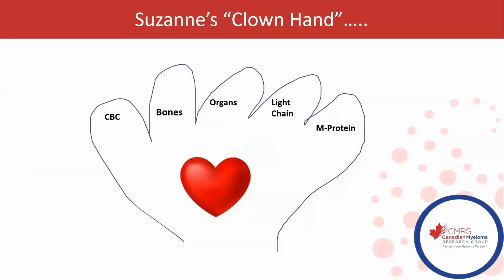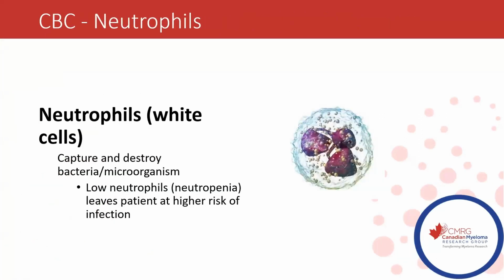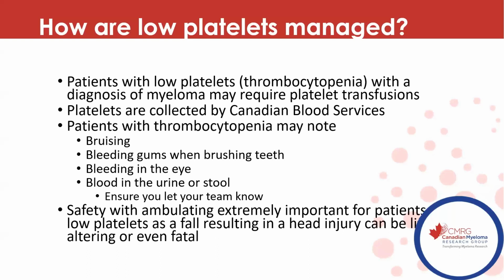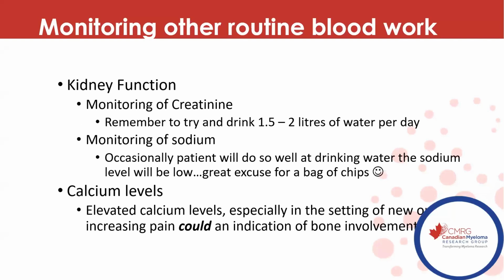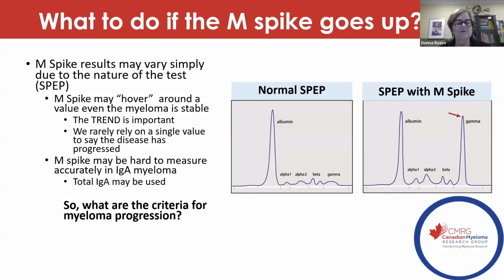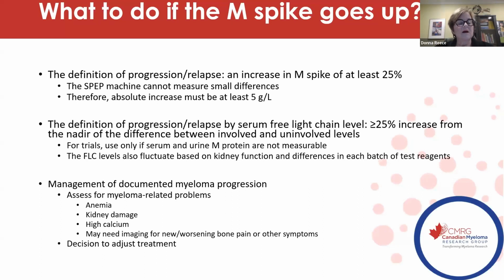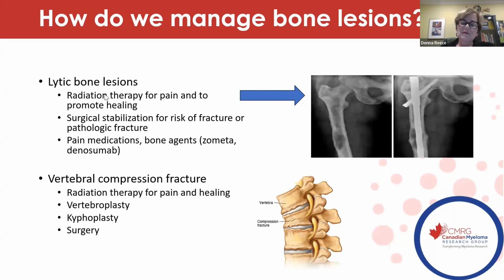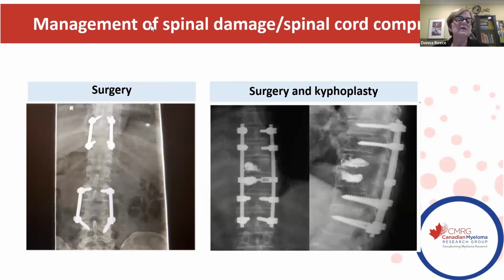Seminar 3 Lab Results and Imaging Studies Part 2